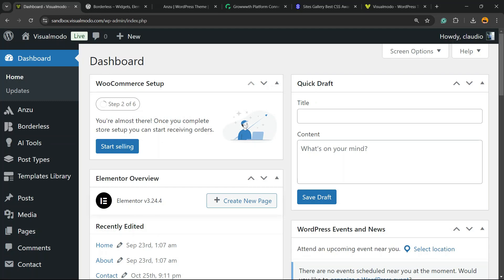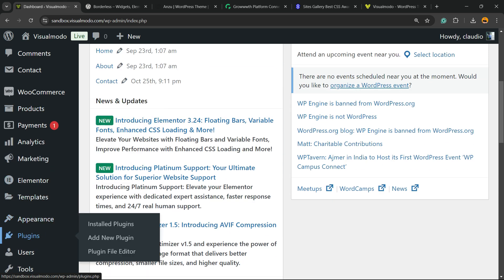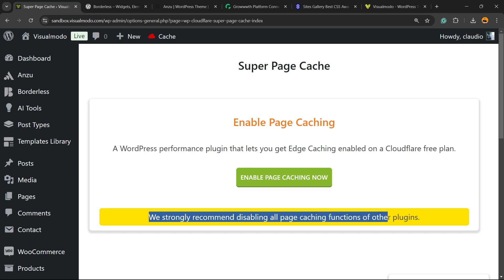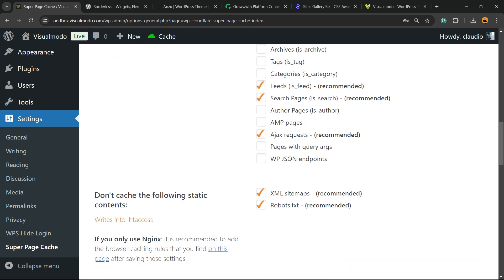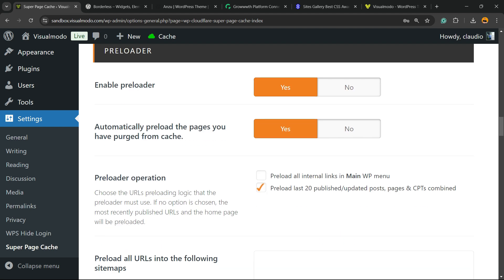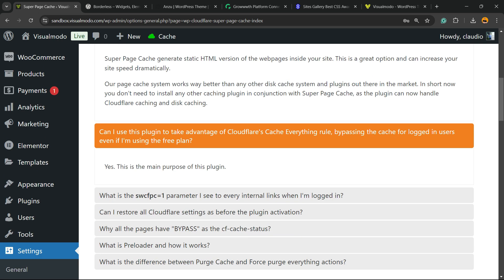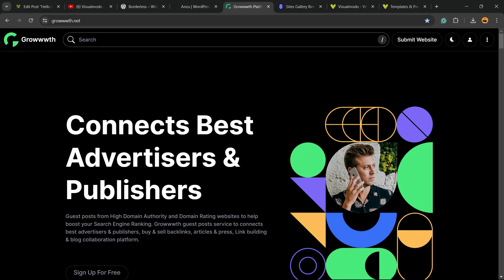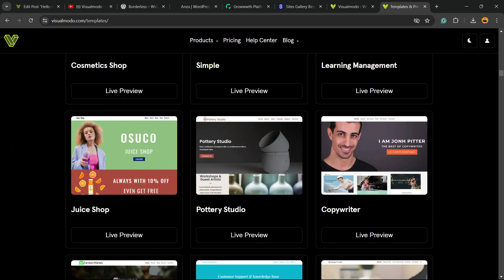How To Install & Setup Super Page Cache WordPress Plugin to Boost Website Performance (FREE) 🚀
Is your WordPress site running slower than you'd like? In this video, I'll guide you through the step-by-step process of installing and setting up the Super Page Cache plugin to significantly boost your website's performance—for free! This powerful plugin can help you improve page load times, enhance user experience, and even boost your SEO rankings.

🔍 What you'll learn:
How to install the Super Page Cache plugin on WordPress
Detailed setup and configuration guide
Tips to optimize your site's caching for maximum speed
How improved performance can enhance SEO and user satisfaction